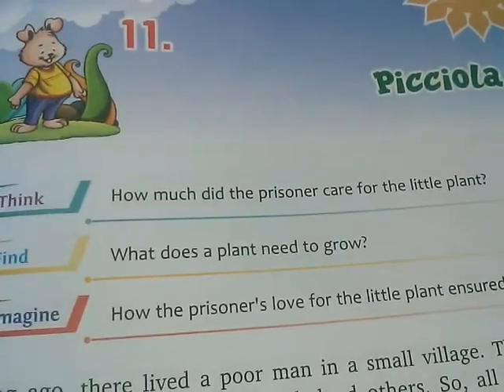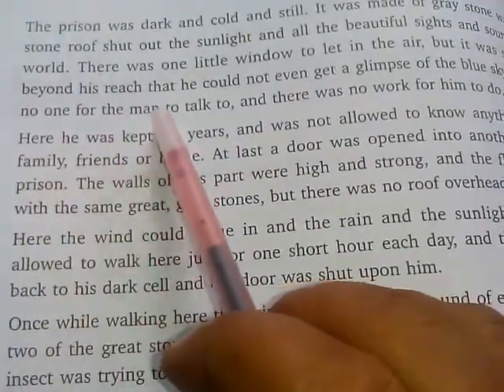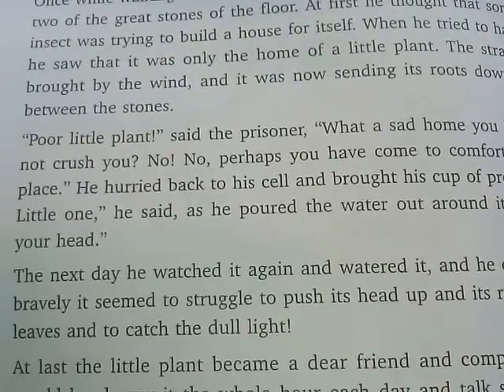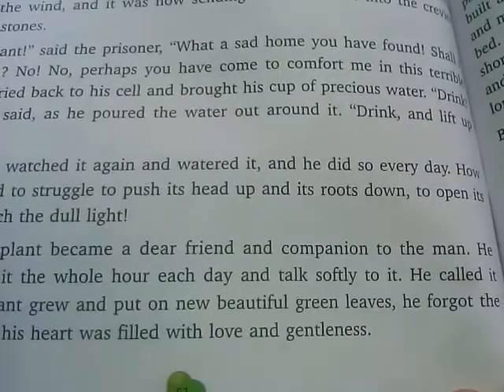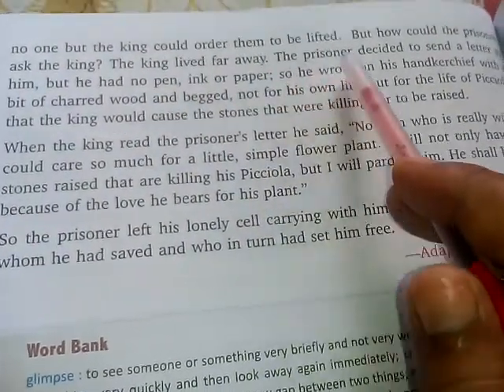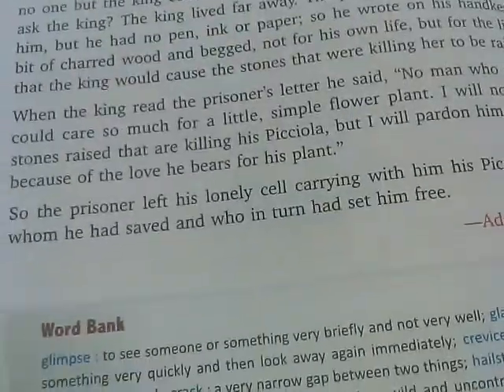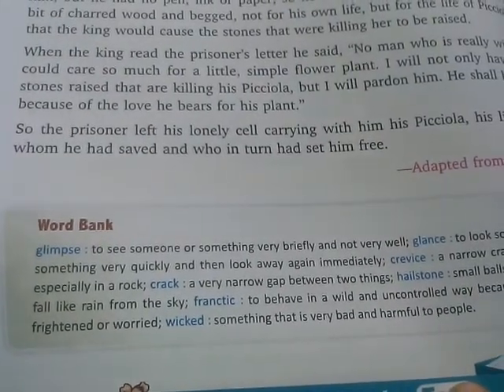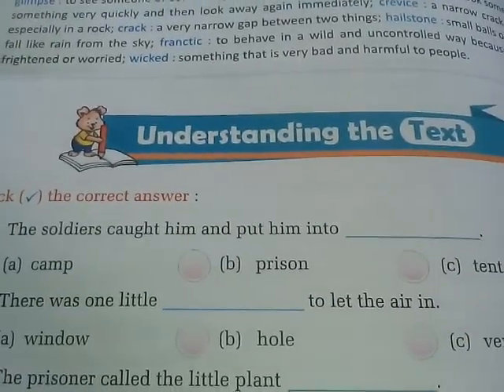AKPS, Class 5, Sub English, Chapter 11, The Piciolla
This video is specially designed for AKPS Students. AKPS provides you free online course. Grow with us. AKPS - Enhance Vision.